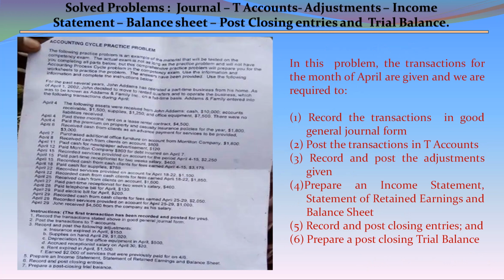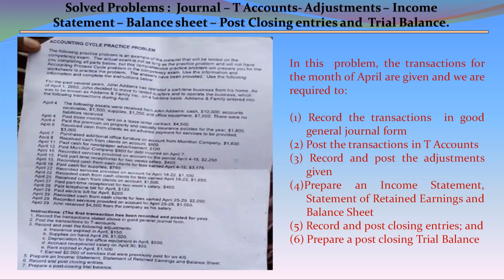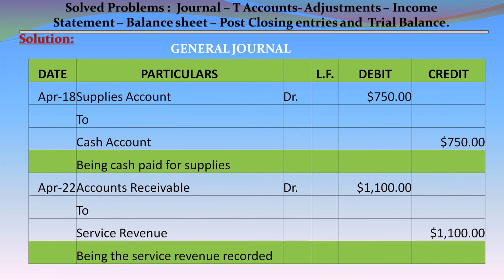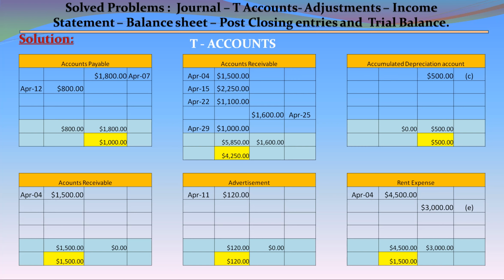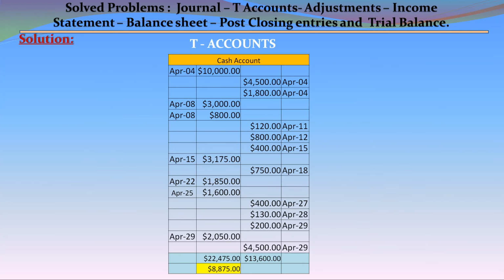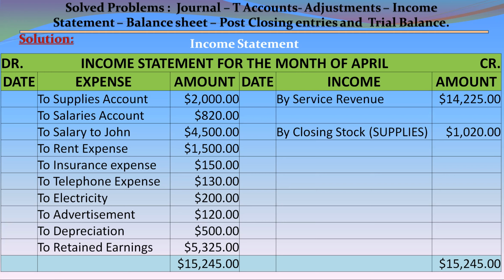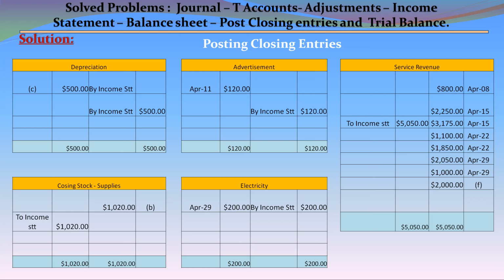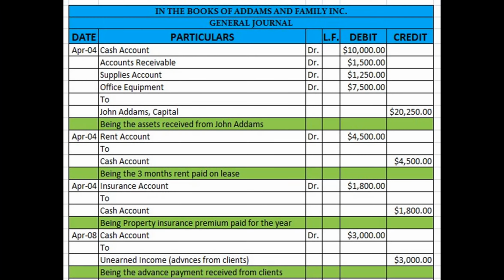SOLVED PROBLEMS: Accounting Cycle - Transactions - Journal - T Accounts - Adjusted TB-Final Accounts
Title : SOLVED PROBLEMS: Accounting Cycle - Transactions - Journal - T Accounts - Adjusted TB-Final Accounts

VIDEO :  VIDEO BY RAJESH KANOTARA FROM PEXELS
PHOTO:   PHOTO BY SORA SHIMAZAKI FROM PEXELS